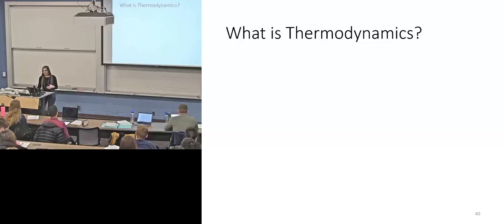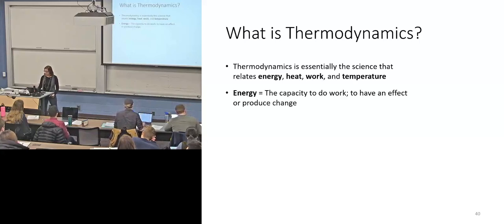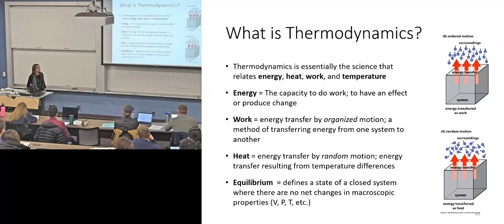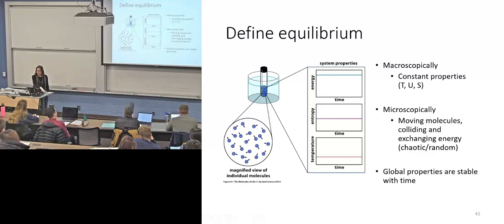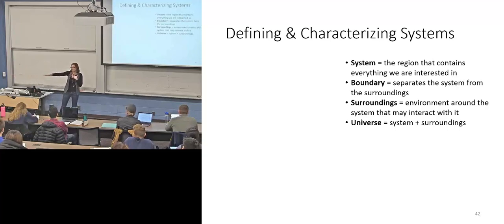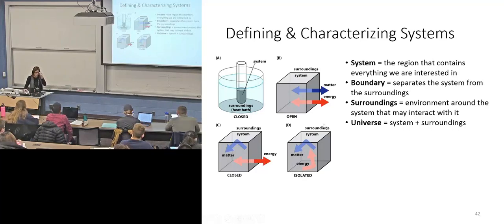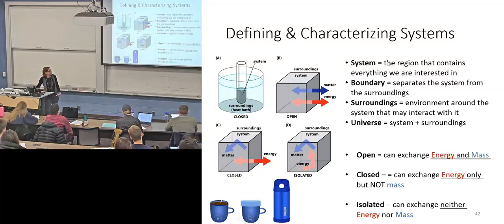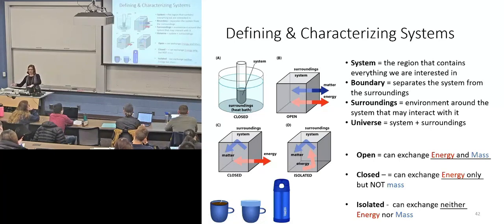Defining and characterizing a system